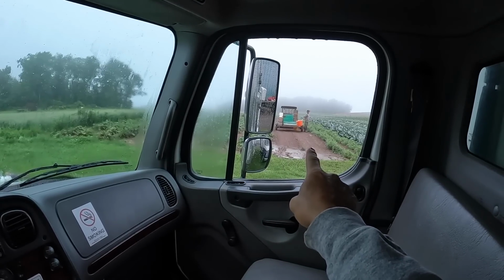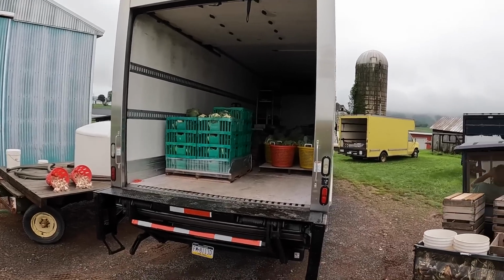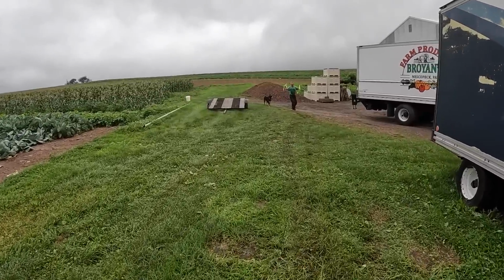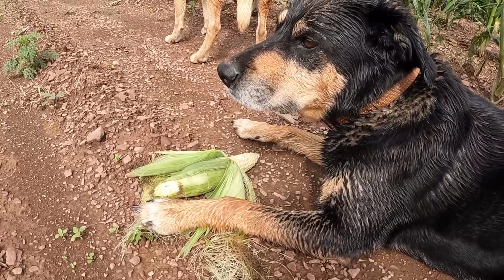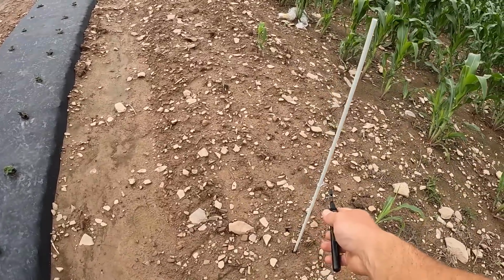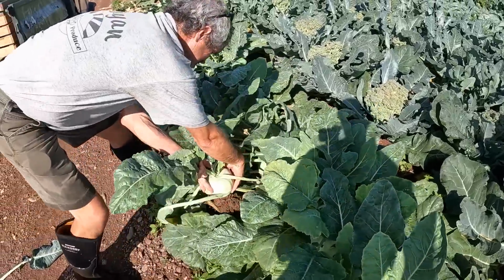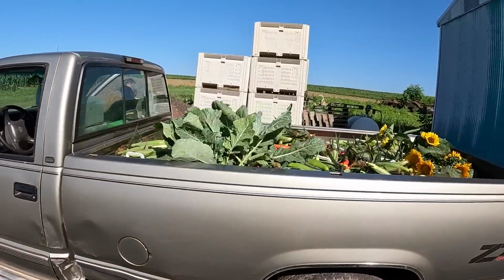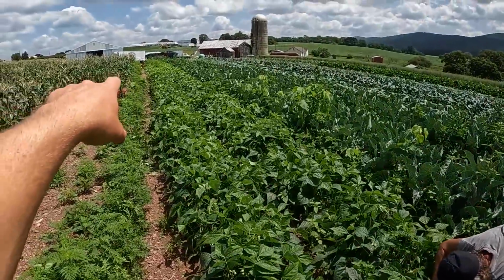Family Farm Dream Harvest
We are just about in full swing here are on the farm. It's up to the family and I to harvest as much as possible so we can prepare a big load for market.